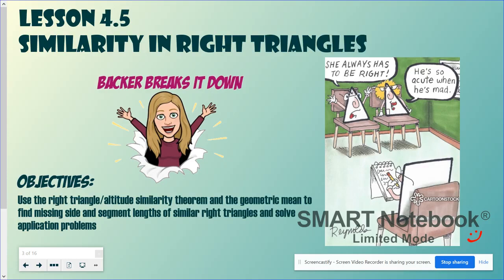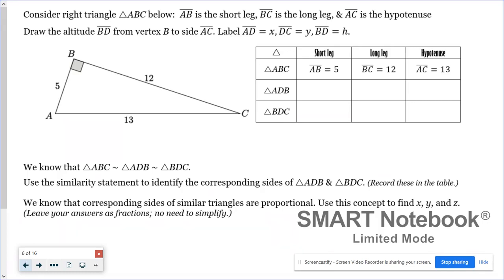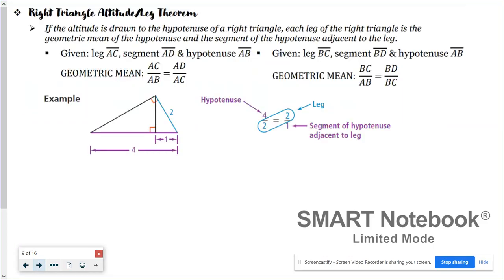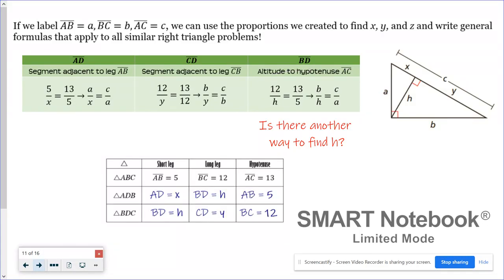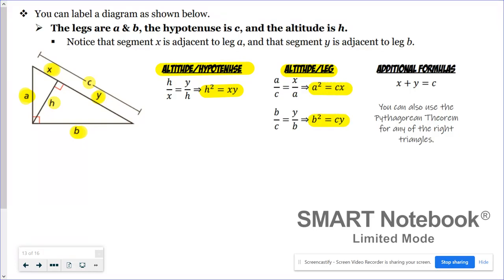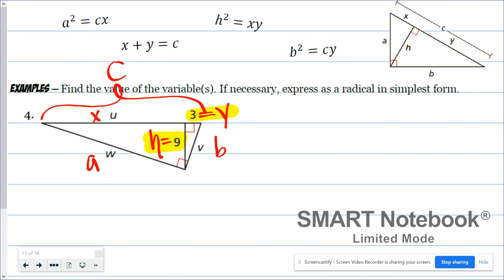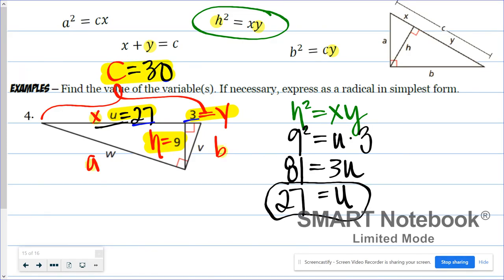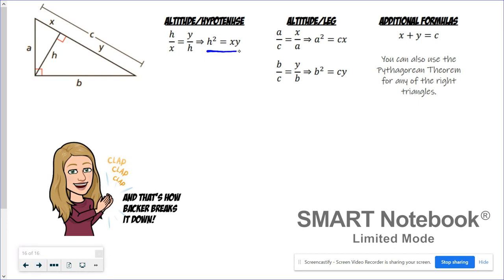Similarity in Right Triangles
Features using the Right Triangle/Altitude Similarity Theorem and the geometric mean to find missing side and segments lengths of similar right triangles.